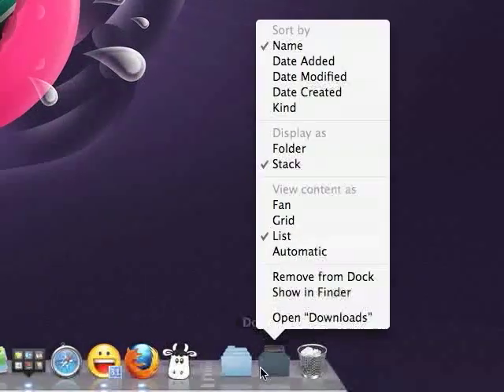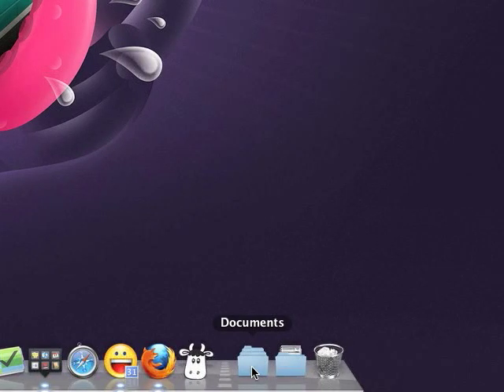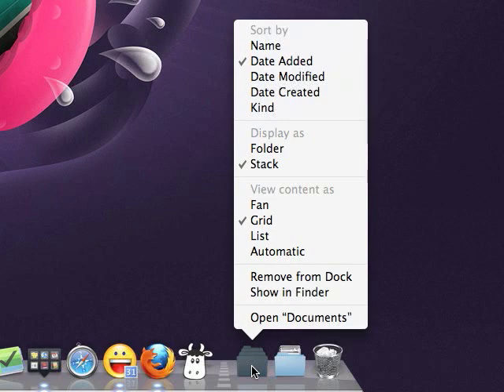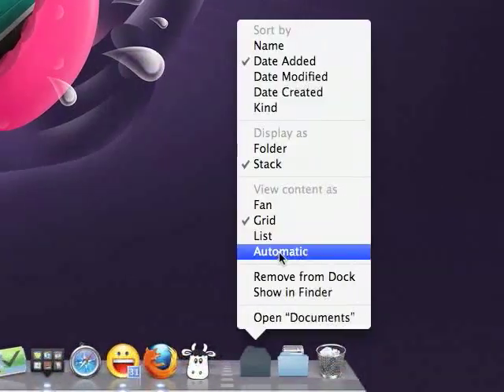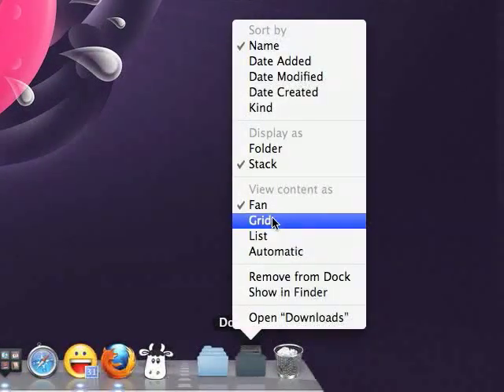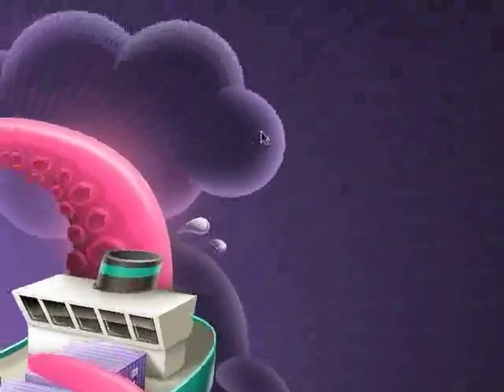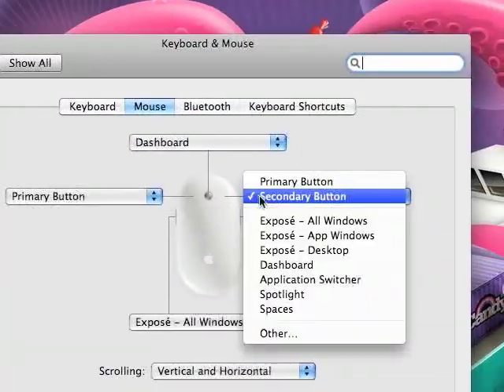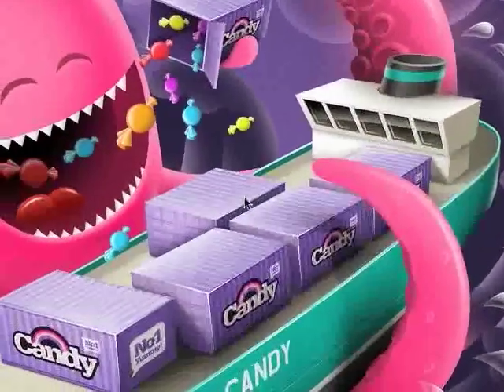Folder View - Fan, Grid, List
In this tutorial, we share with you how to change your folder view from the fan view, to grid and list. Oh, and we also will teach you how to have "Right click" on Mac.